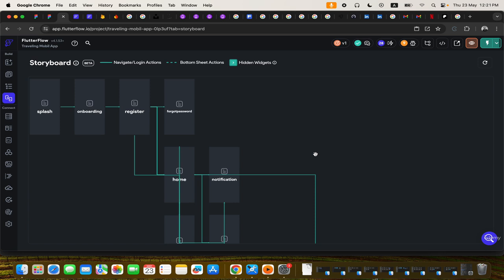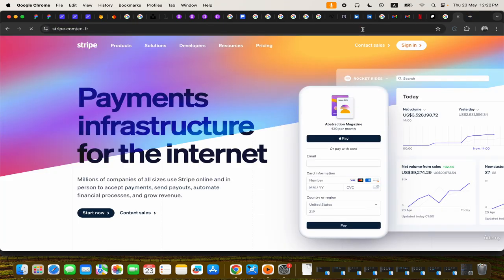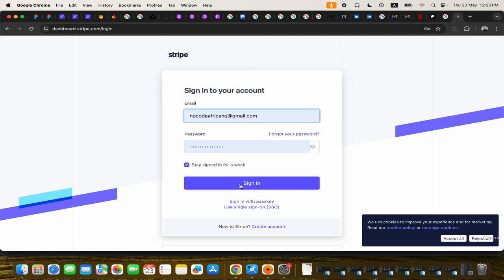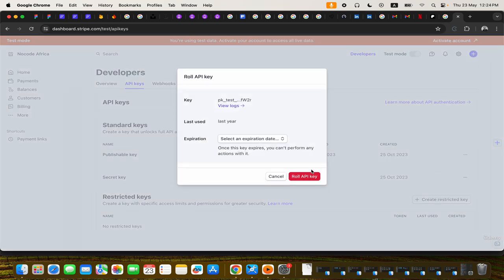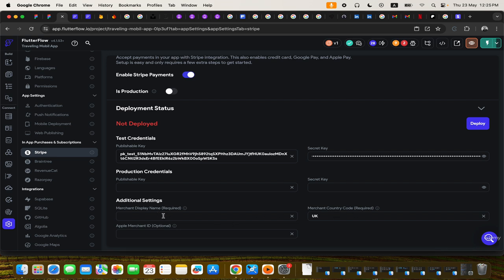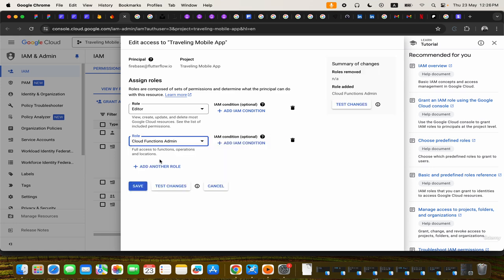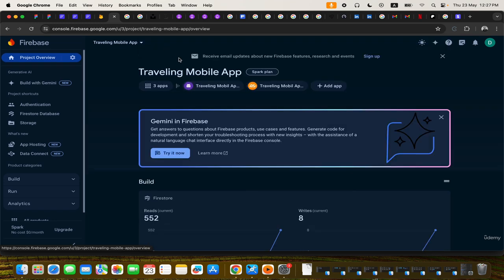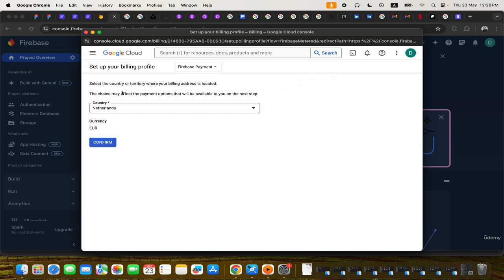14 Backend Development Payment Gateway Stripe